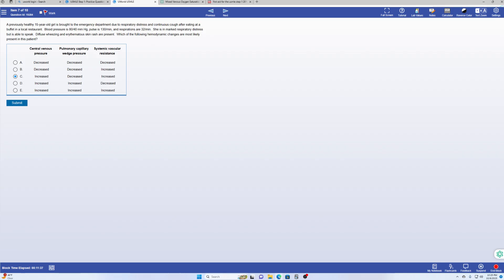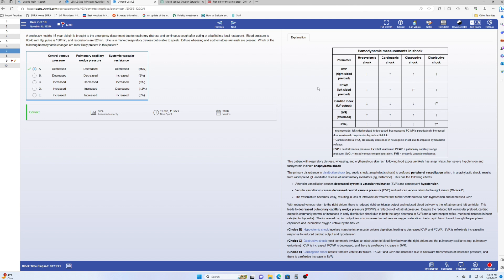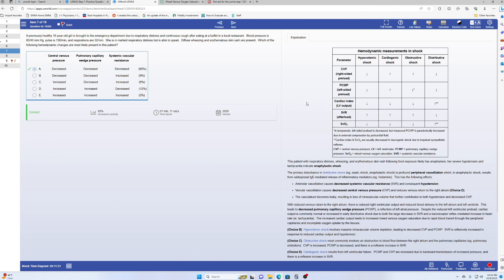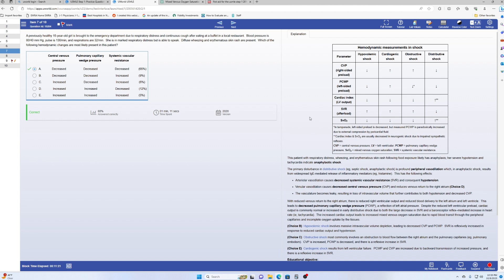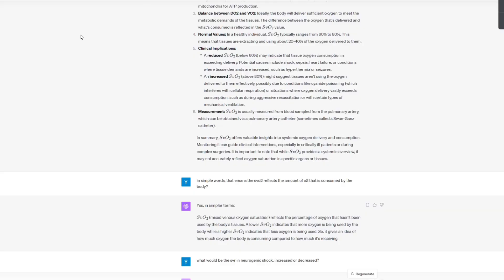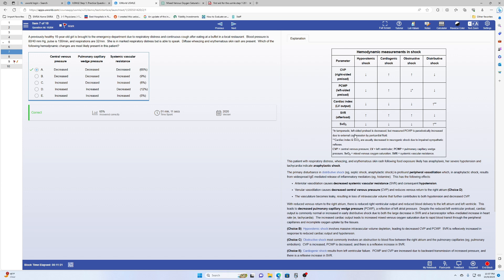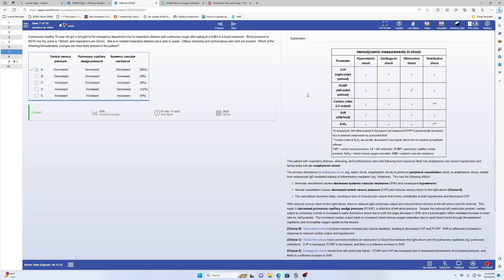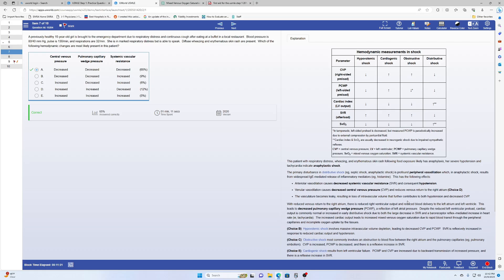Reviewing Step 1 Questions with Example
I am going to demonstrate how to review step 1 questions with example. For this tutorial, I use Uworld demo question. This can be considered as part 2 of my previous video, which is how to review qbank to achieve 260+, which you can watch that here: